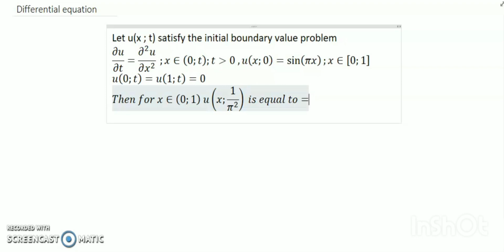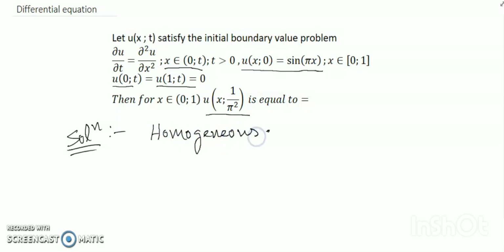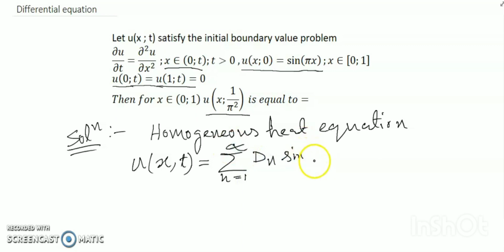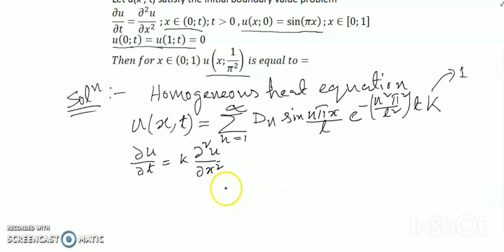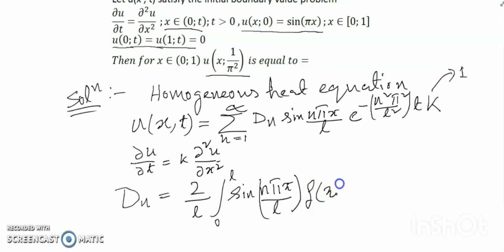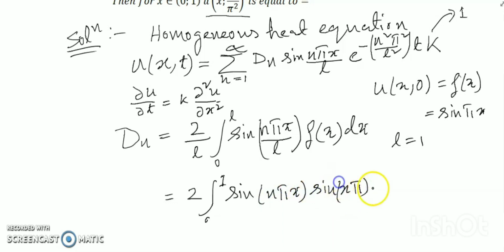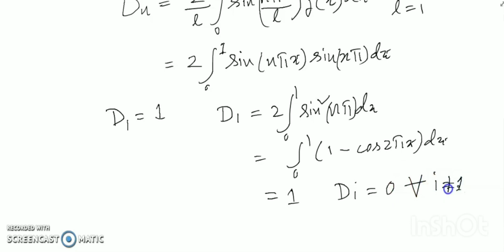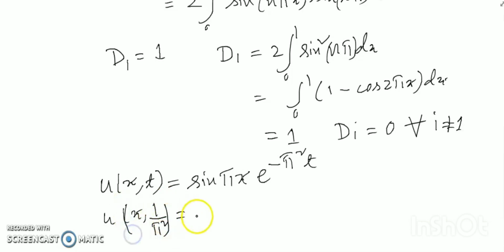Heat equation partial differential equations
heat equation partial differential equations example
heat equation partial differential equations problems
derivation of heat equation in partial differential equation
heat equation in partial differential equations pdf
the partial differential equation of 1-dimensional heat equation is
heat equation is an example of elliptic partial differential equation